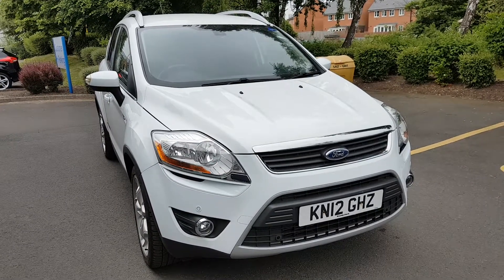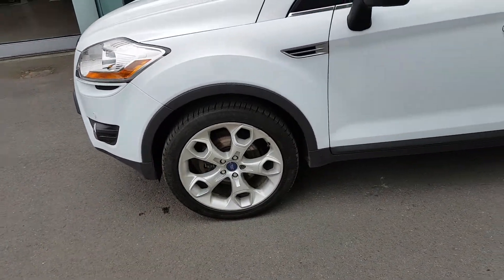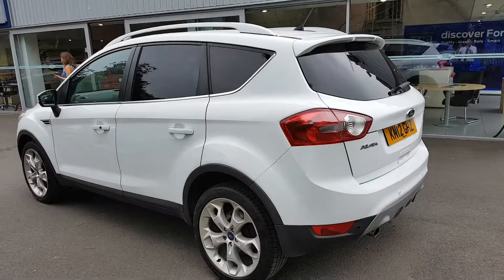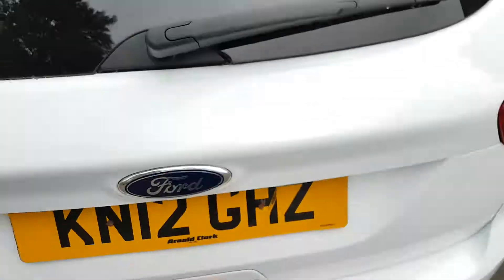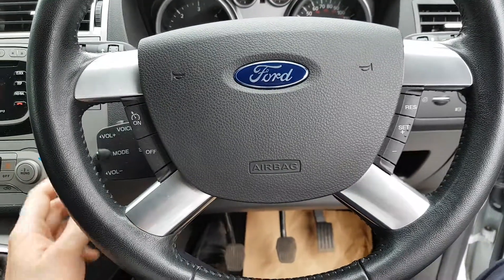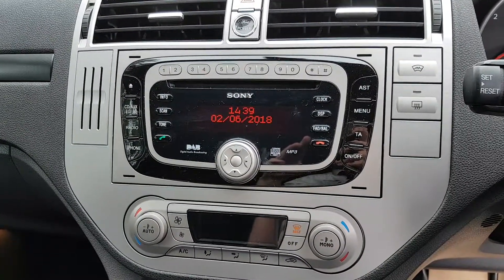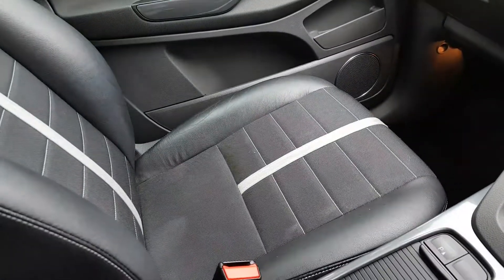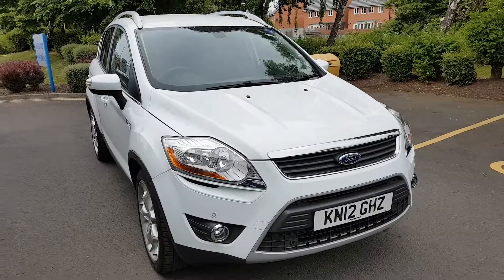Used Ford Kuga 2.0 TDCi 163 Titanium 5dr Suv